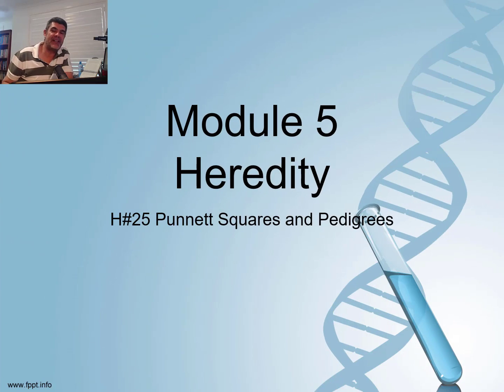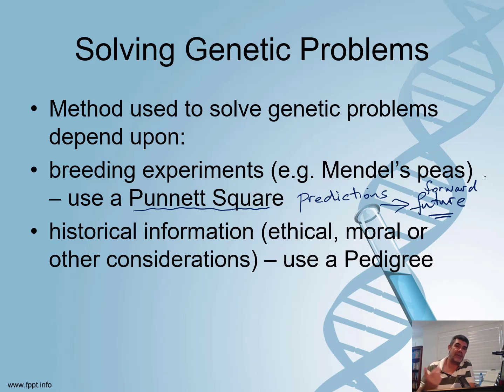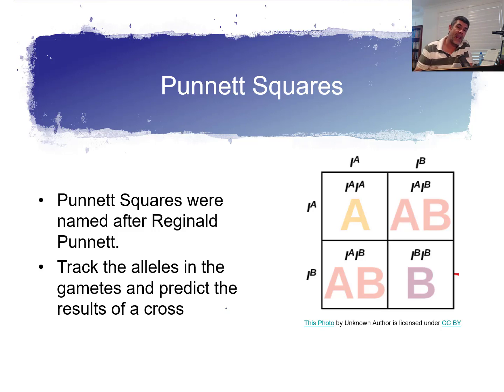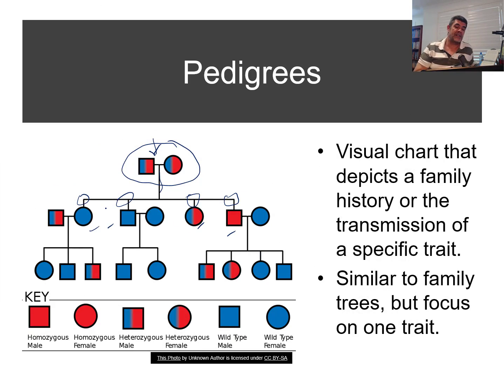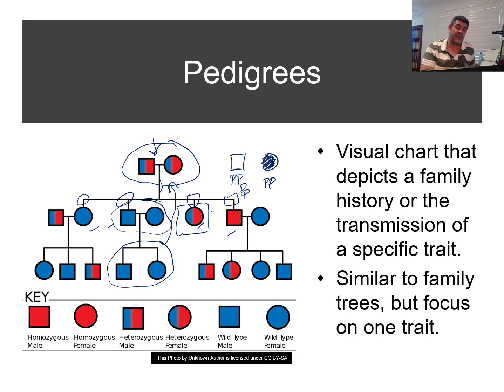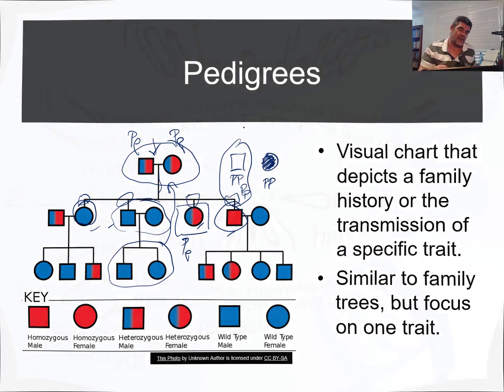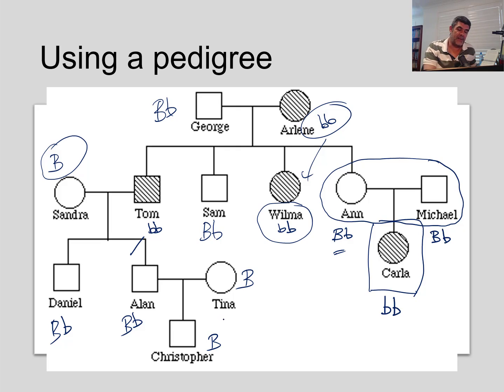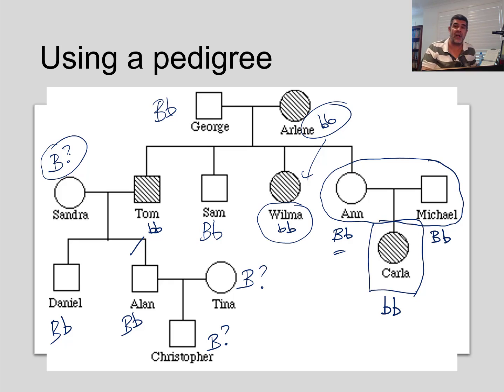H#25 Pedigrees And Punnett Squares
HSC Biology
Module 5 Heredity
Pedigrees and Punnett Squares